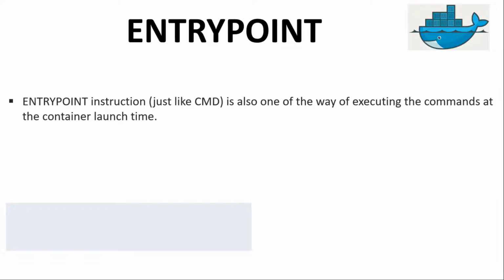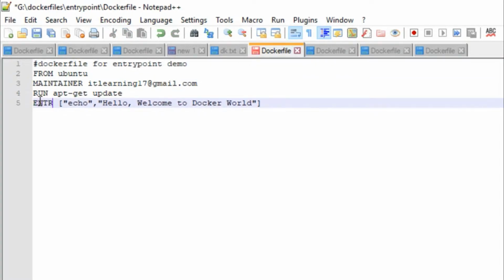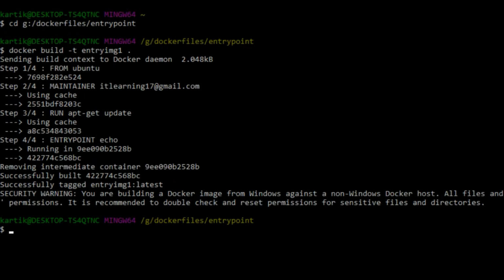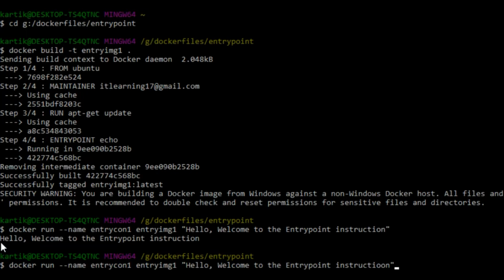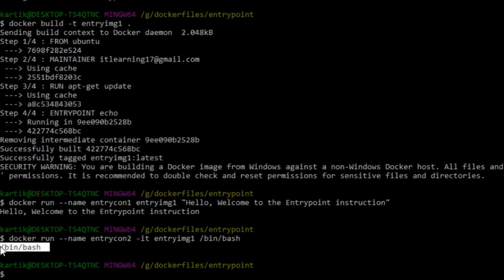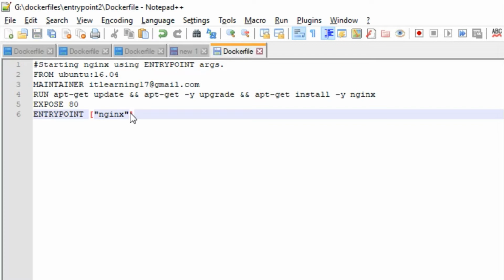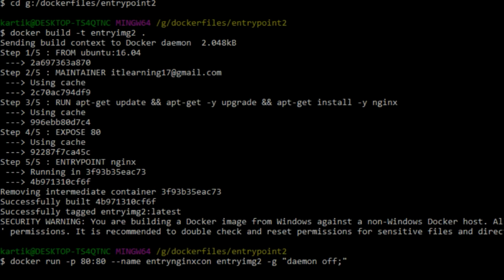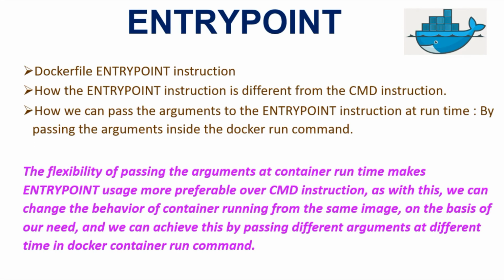#24 Dockerfile ENTRYPOINT Instruction | BIG NO TO PAID TUTORIALS | Docker CMD vs ENTRYPOINT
Dockerfile ENTRYPOINT Instruction and its differences with CMD instructions